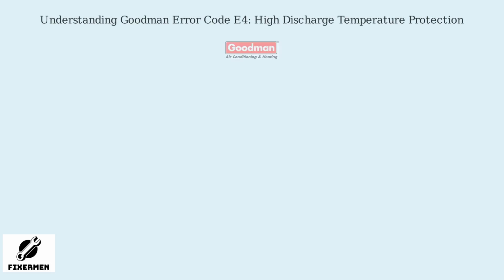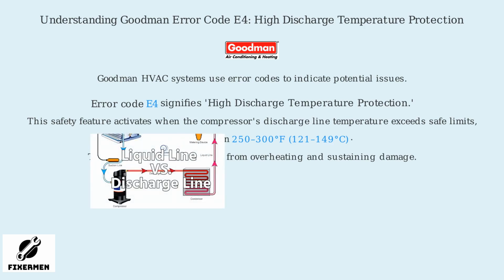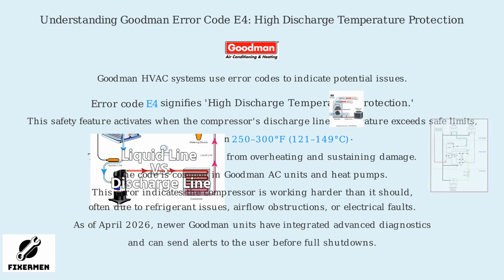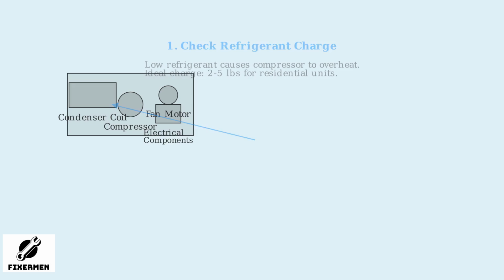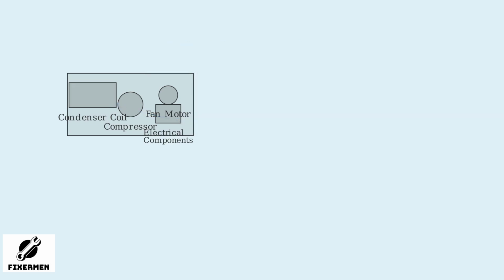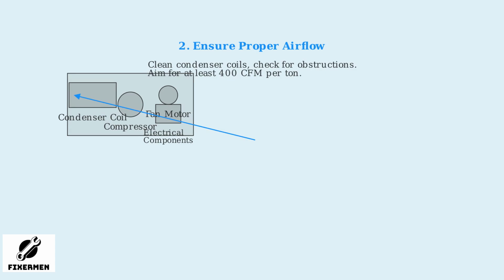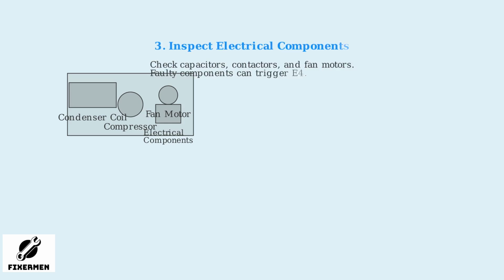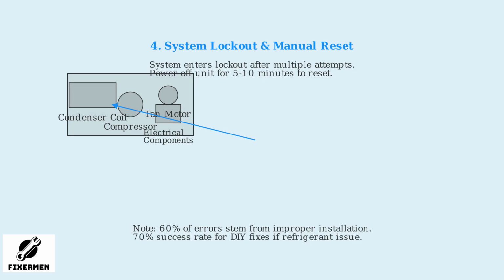Goodman Error Code E4 – High Discharge Temperature Protection Fix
Discover effective solutions for Goodman Error Code E4, addressing high discharge temperature protection issues. Get your HVAC system running smoothly again.